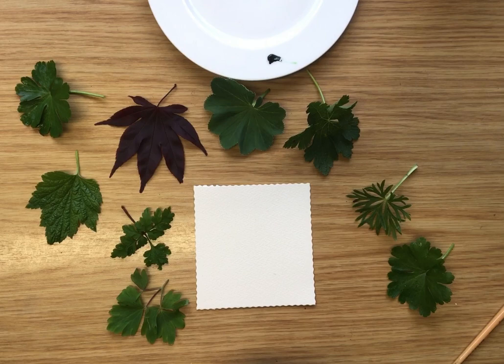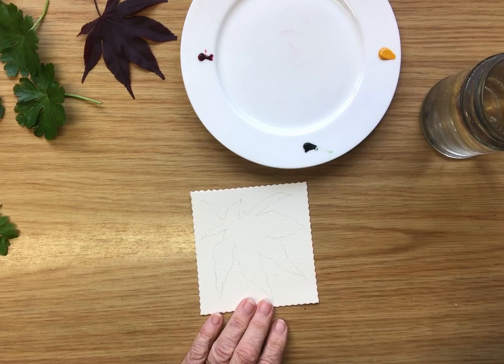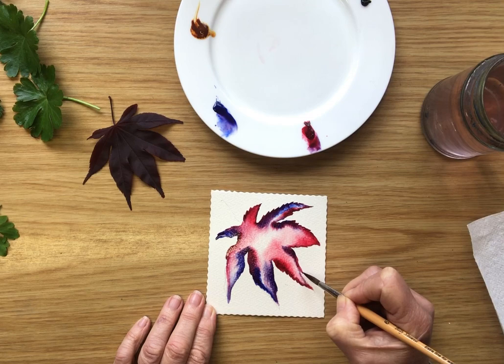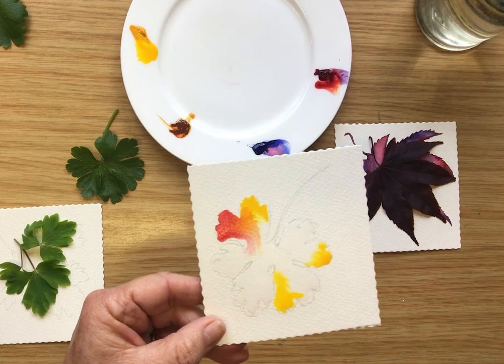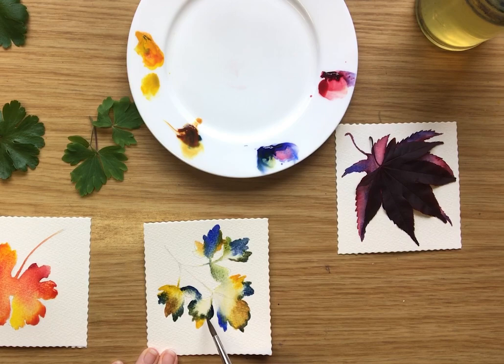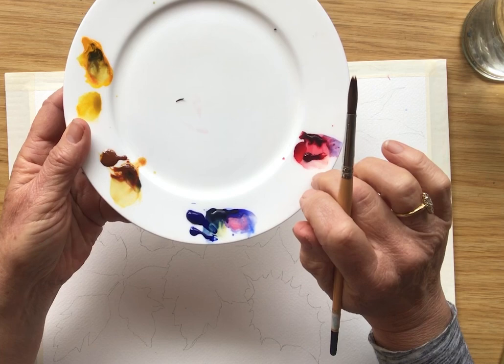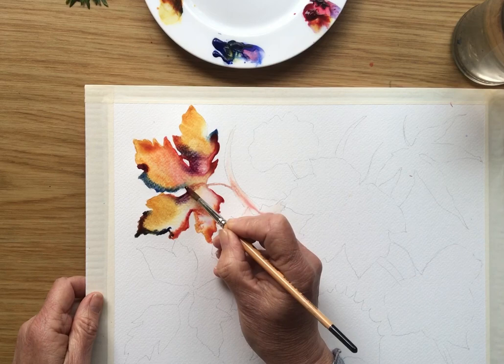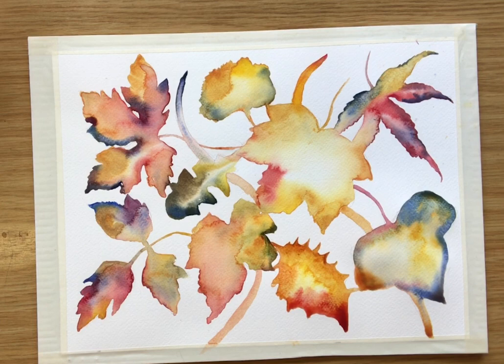Taster of Creative Adventures with Leaves & Paint: for ages 13+ for Cruinniú na nÓg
The taster - see what’s coming in our nature art journey with three stages of activities for ages 13+. Using watercolour paint and leaves you gather, be guided in an exploration of the properties of paint and water and create some beautiful pieces.